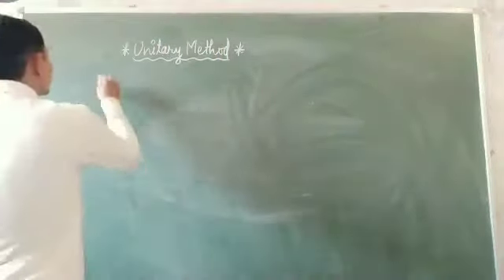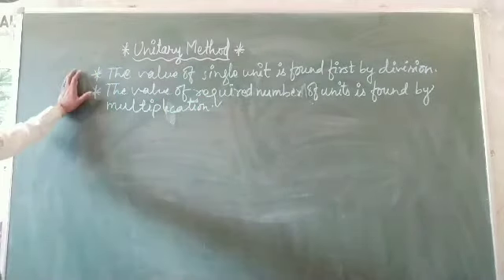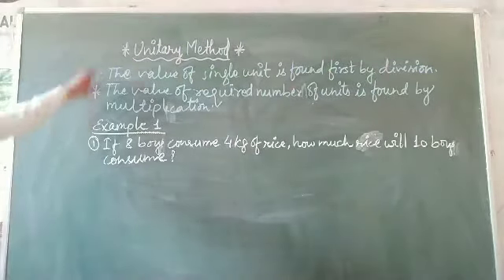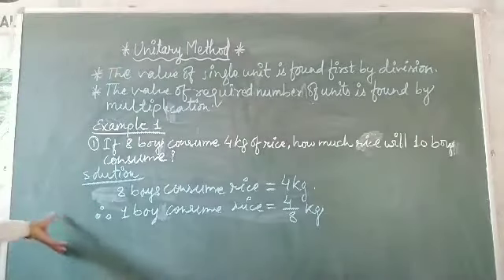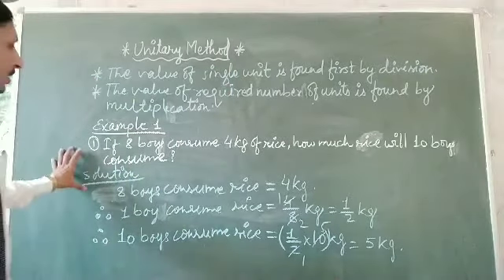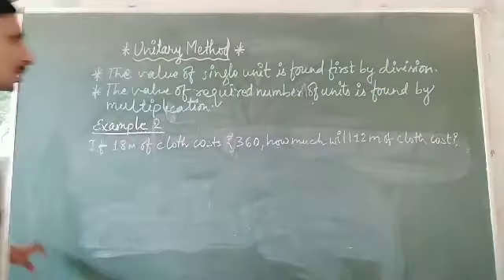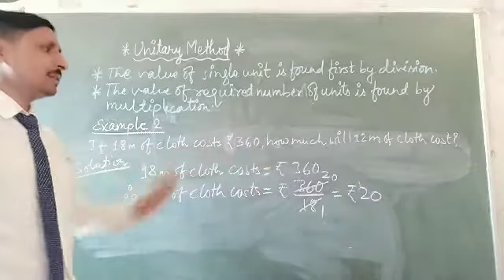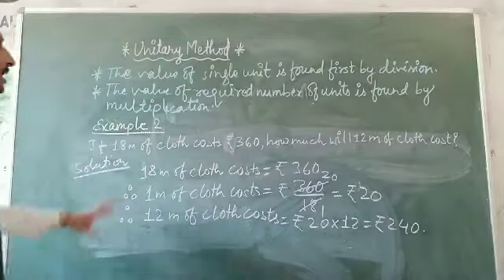Solving word problem using Unitary Method.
Ch-13 Ratio, proportion and unitary method.